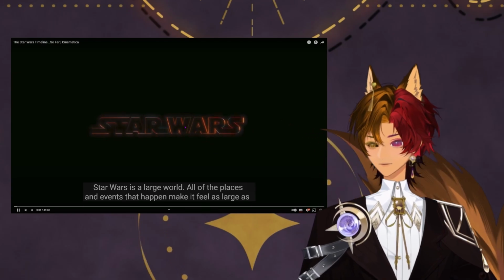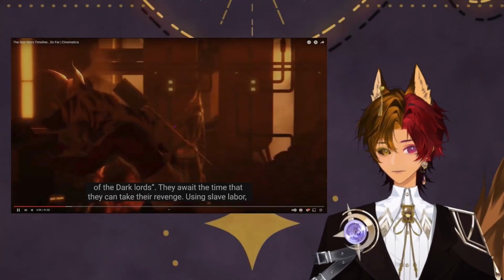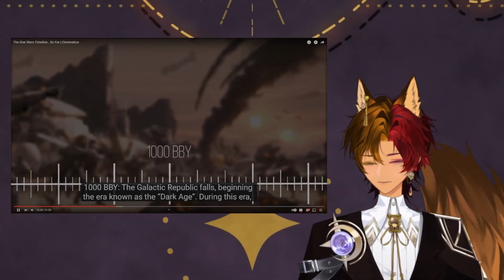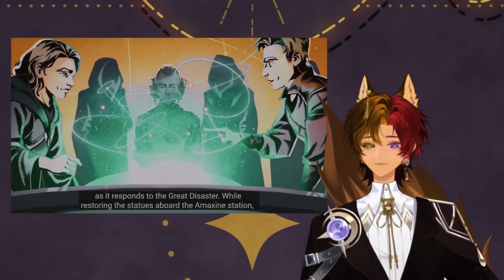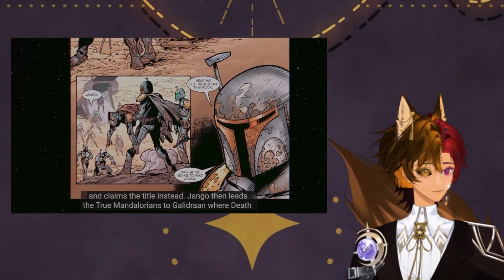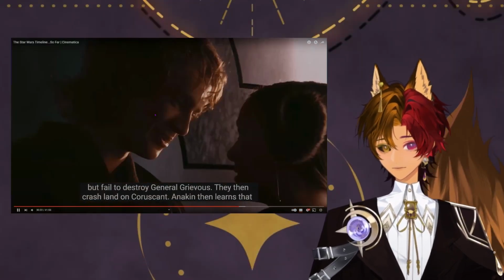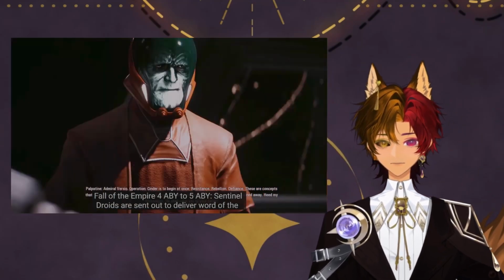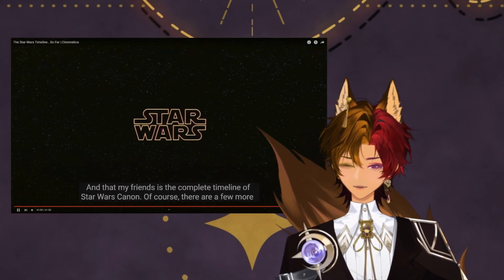Vtuber REACTS TO The Star Wars Timeline...So Far | Cinematica